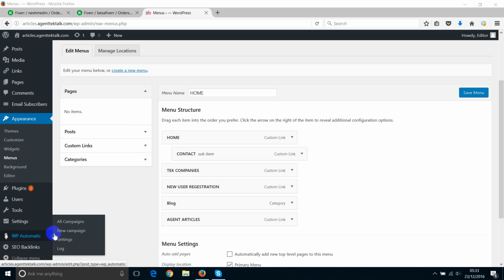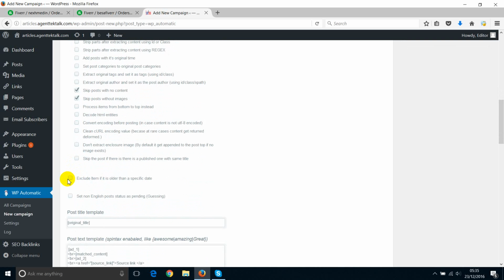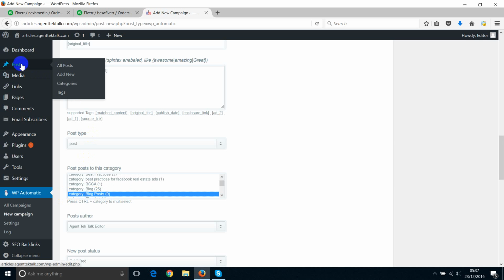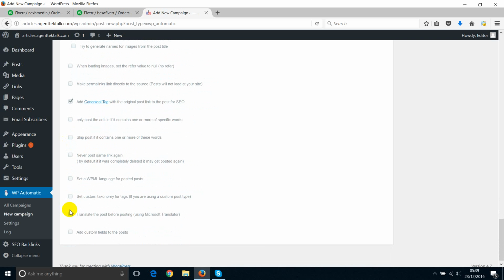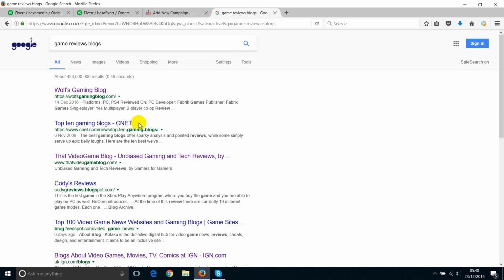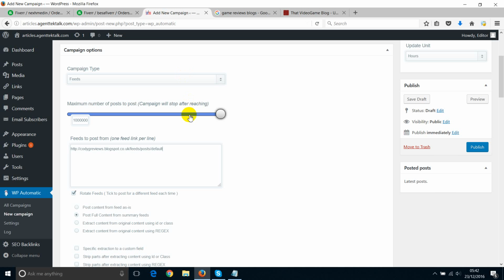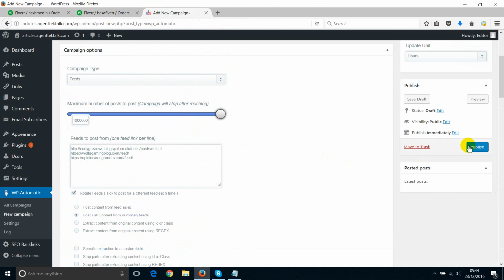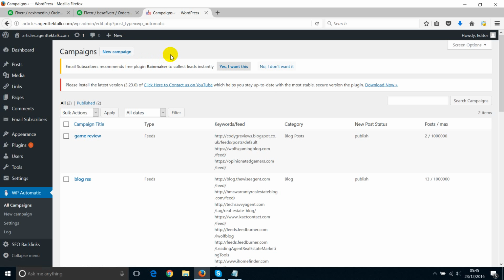How to CREATE RSS CAMPAIGNS With WP Autommatic Video Tutorial HD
Hi, I'm Nexh I'm a Web designer. I can help you with your website and online marketing.
WORDPRESS BLOG,Design you complete wordpress blog,Automated wordpress blog!
VIDEO BLOG,Automated Video blog at any niche of interest.
LOGO DESIGN, Create High Quality Logo design Png or Jpeg format and uplaod that to your website/blog.
WEBSITE/VIDEO TRAFFIC,Show u how to get free and paid traffic.
BLOGPSOT.COM,Create free good blogger/blogspot in any niche.